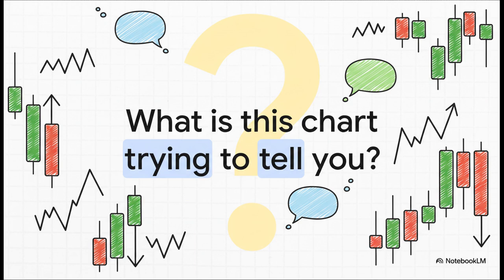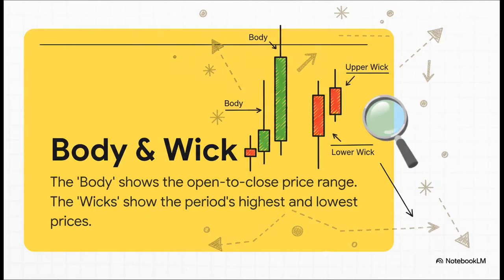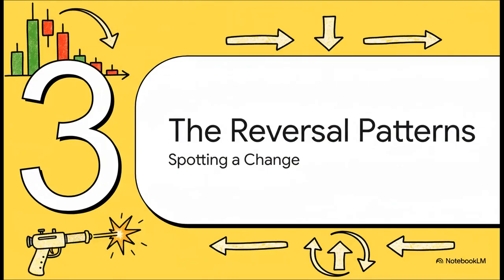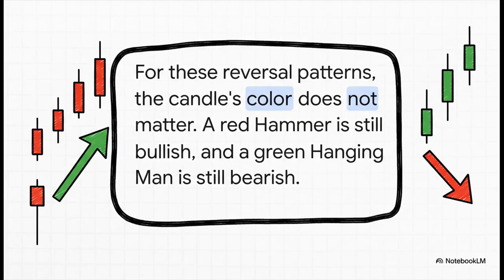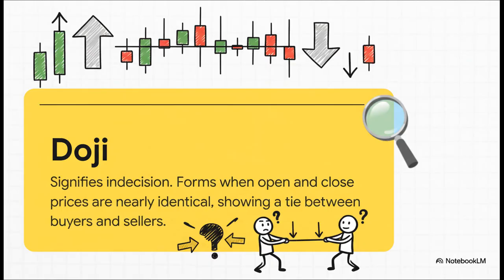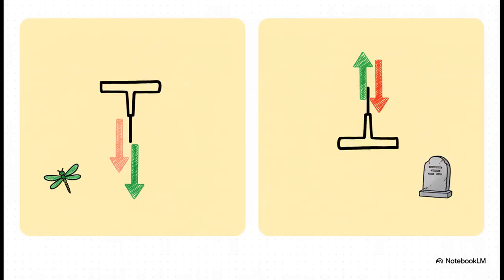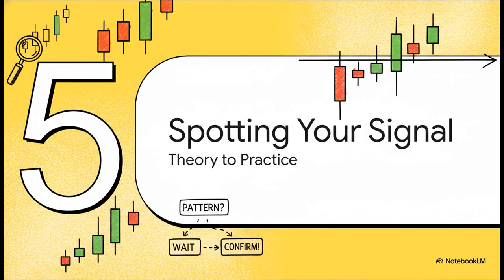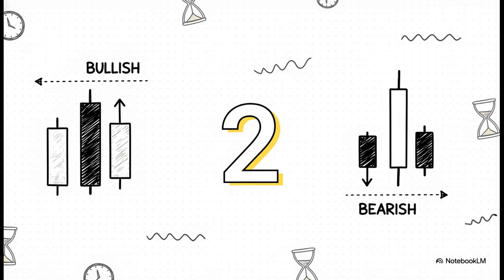Free Complete Candlestick Pattern Course for Beginners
video keyword.

🔥 Free Complete Candlestick Pattern Full Course (Beginner to Advanced)

In this video, you will learn everything about candlestick patterns from basic to advanced level.
If you want to start trading or understand charts properly, this full course will help you a lot.

📚 What you will learn in this video:
• All important candlestick patterns
• Support & Resistance

This video is useful for beginners, intraday traders, and anyone who wants to learn trading step by step.

Watch till the end and practice daily to improve your trading skills.
candlestick pattern full course
candlestick patterns
learn trading free
support and resistance
banknifty trading
nifty trading strategy
scalping strategy